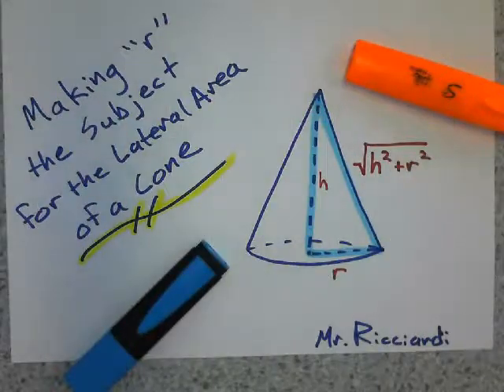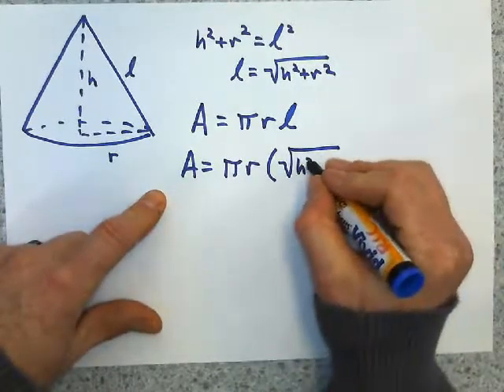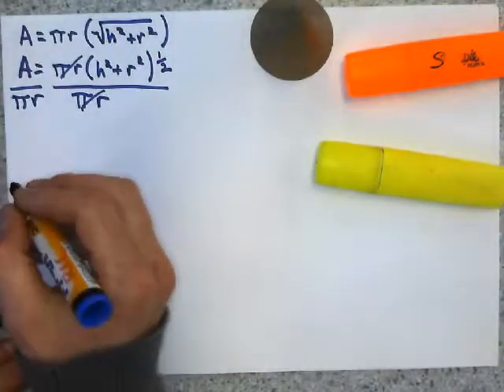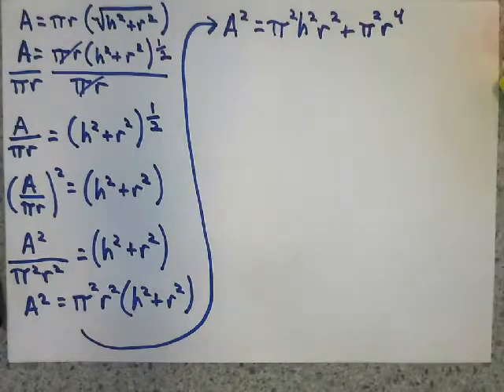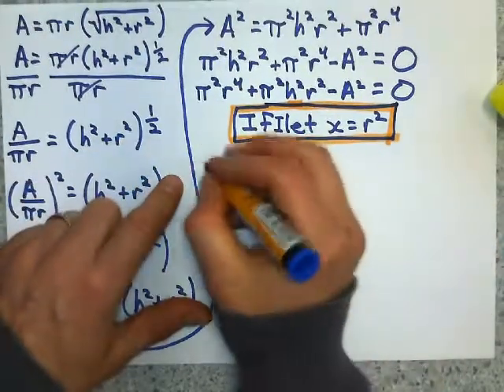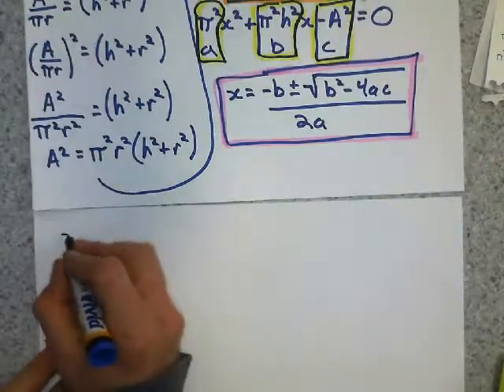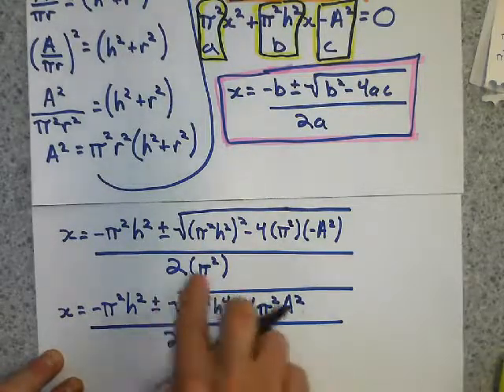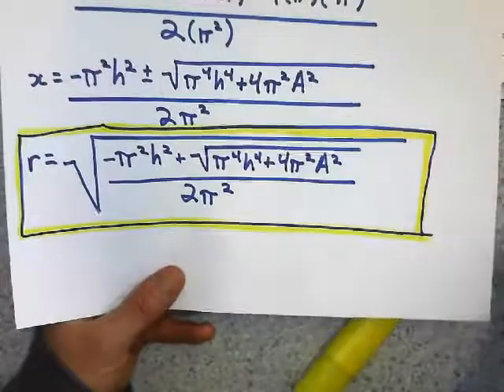Making "r" the Subject for the Lateral Area of Cone Formula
Hang on to your hats here. Here is how to rearrange the formula of lateral area of a cone to get the radius the subject.